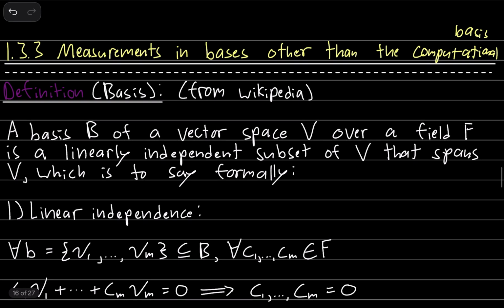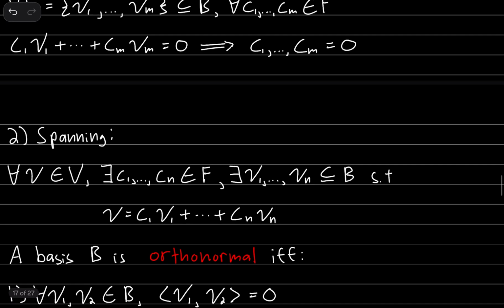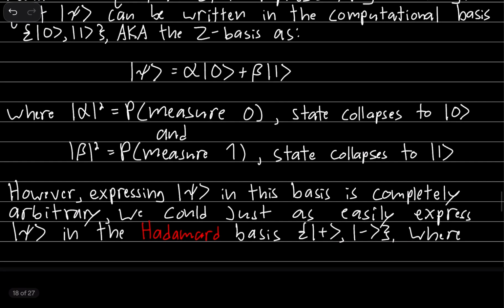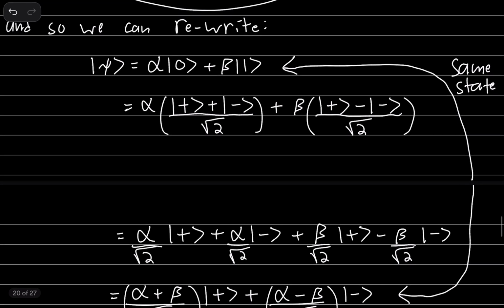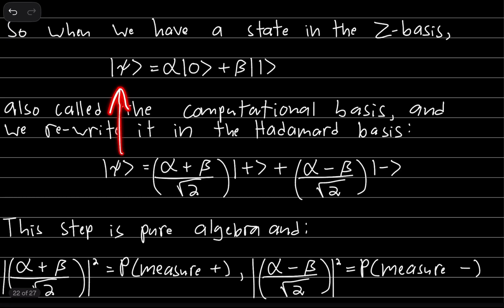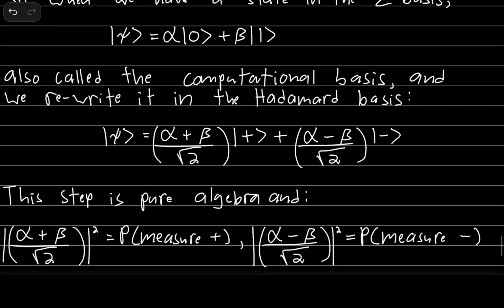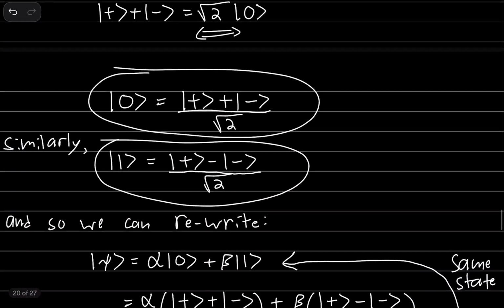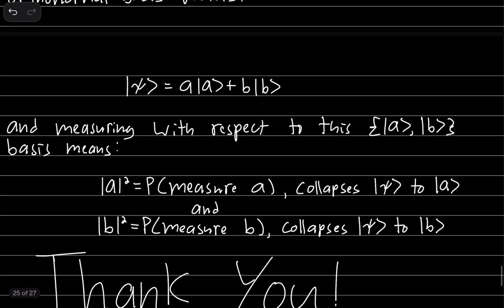Quantum Measurements and Choice of Basis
Why do we always measure quantum states in |0⟩ and |1⟩? In this episode, we are breaking out of the standard computational Z-basis and diving into the math of measuring in alternative bases. We will prove that expressing a qubit in a different coordinate system—like the Hadamard basis—is just pure, elegant algebra. You'll learn the formal mathematical definition of a basis and see exactly how the probability of wavefunction collapse shifts when you change your frame of reference.